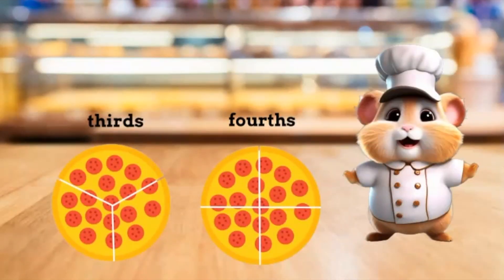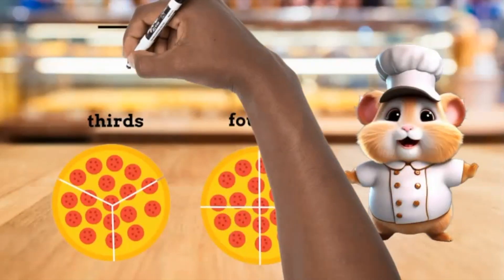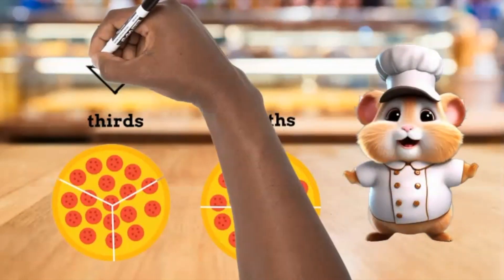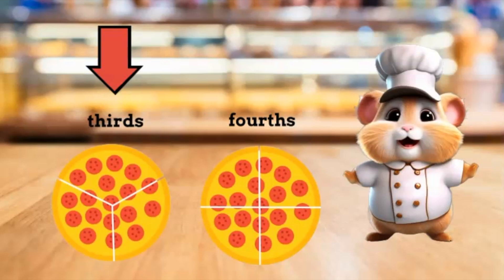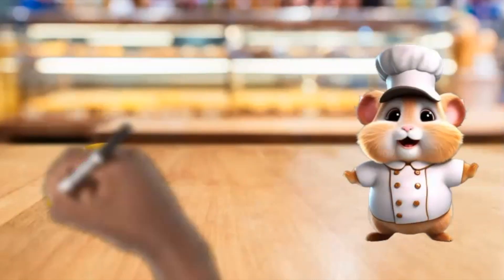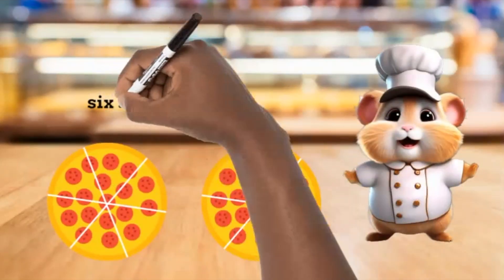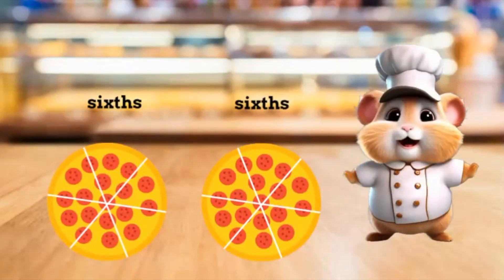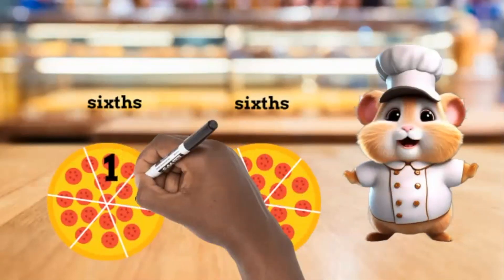Skill Builder: Fractional Parts | 2nd Grade Math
Underwater Math provides engaging learning solutions for students. This video helps 2nd Grade math students understand that smaller denominators represent larger pieces.  Texas math standard TEKS 2.3B